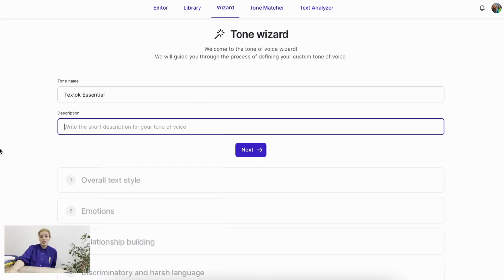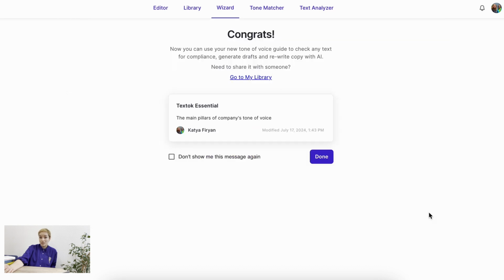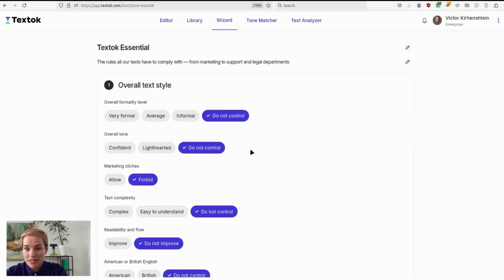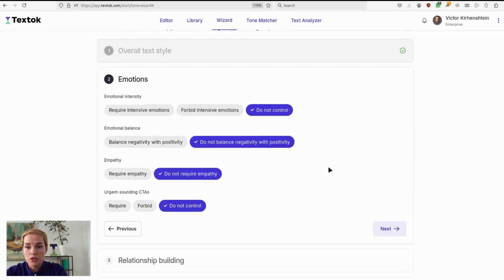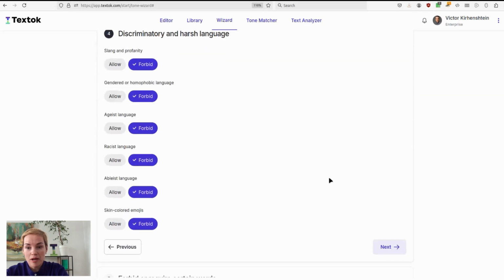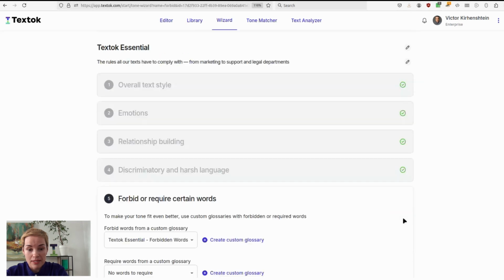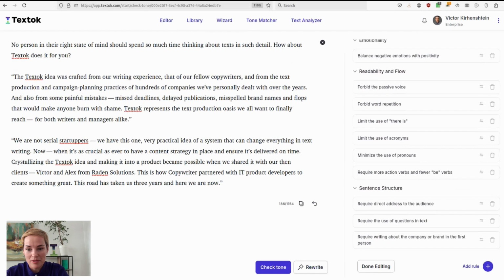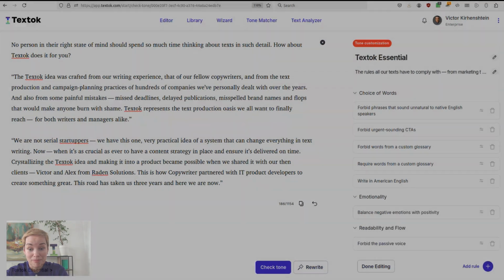How to Create Brand Voice With Textok Wizard — demo of a brand voice automation feature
With Textok Wizard creating your automated brand voice and style guidelines takes just a few minutes! It will be a solid base for your compliance that will help you achieve brand voice consistency throughout the channels and formats.

Define as many brand voice guides as you want (we recommend to make one for each channel), but start with the Essential one, that will apply to all your texts. In this video we will make one for Textok.